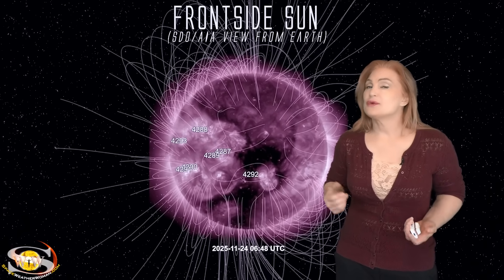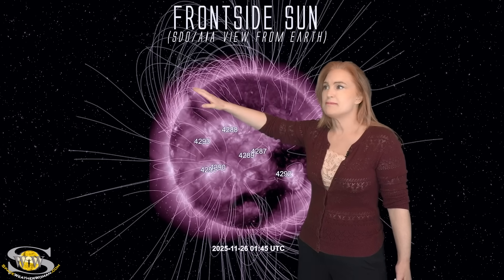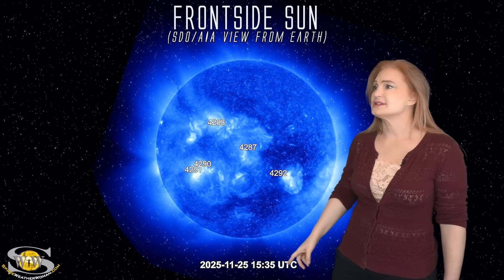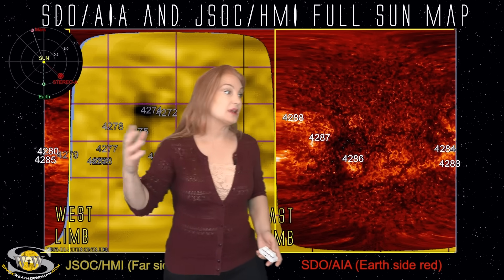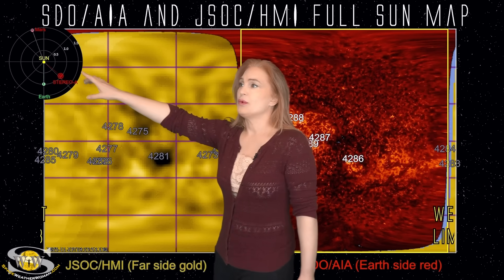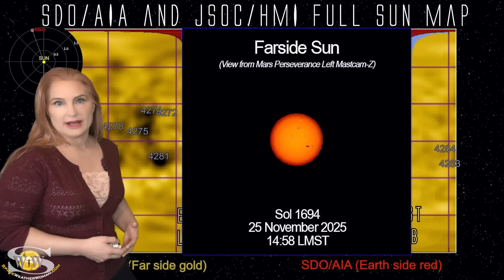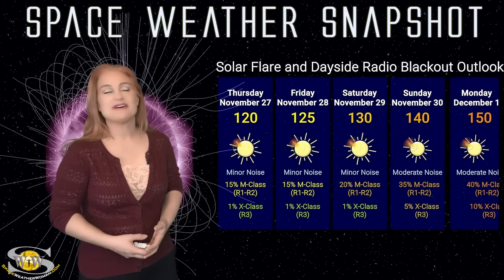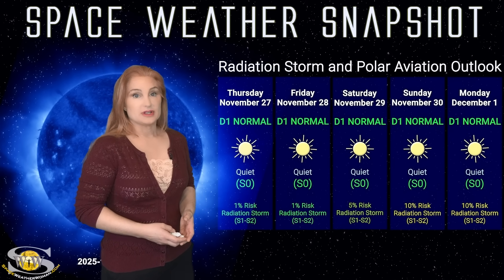Bouncing in the Blast Wave Anticipating Big Flares | Space Weather MidWeek Forecast 27 November 2025